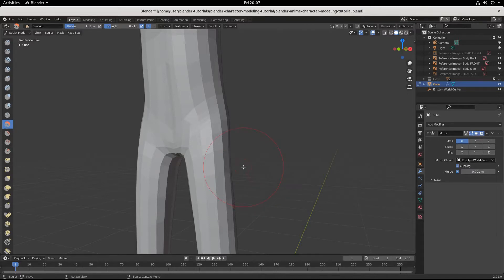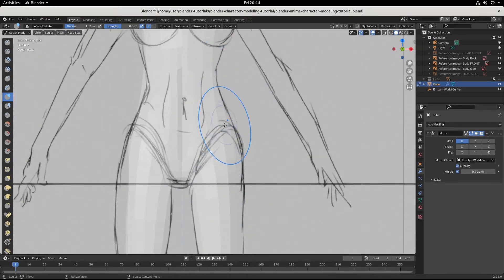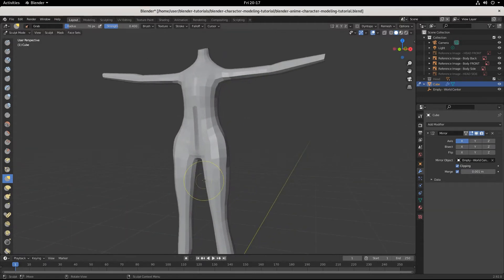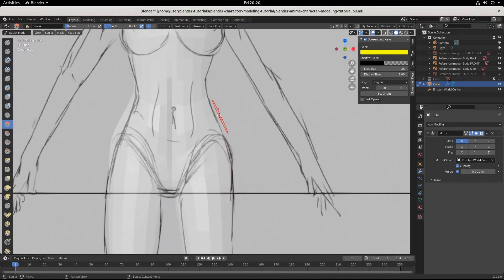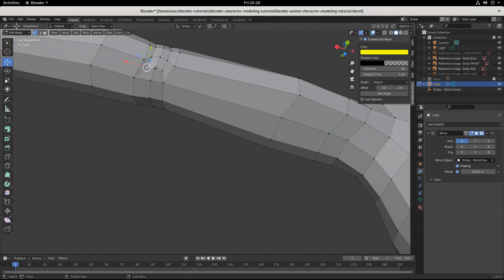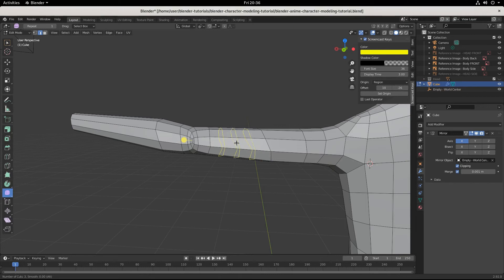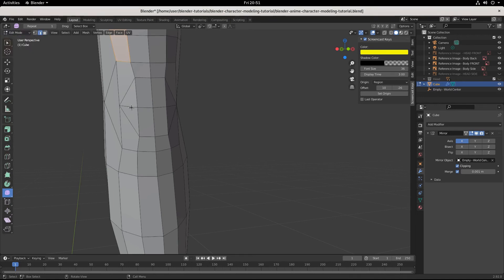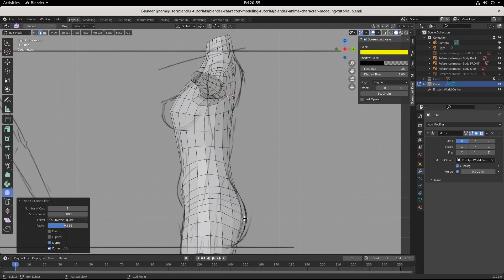Blender Tutorial — Character Modeling Part 20 [Elbows/Knees]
Part 20 in the Blender Character Modeling Tutorial Series for Beginners:
Continuing to build out our basemesh, today we build out the elbows and the knees. As always, it's quick and easy and super-slow, so let's hop on over into Blender and get goin.